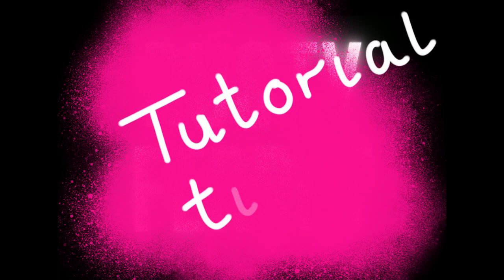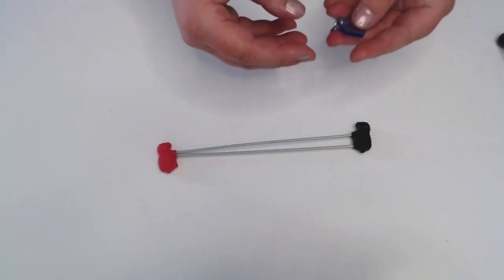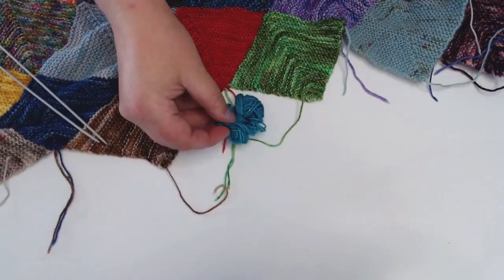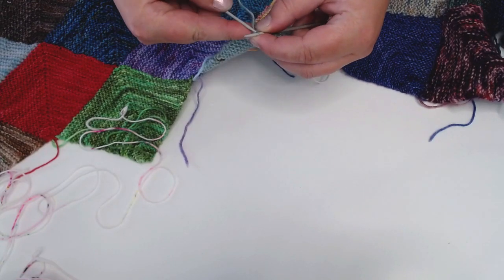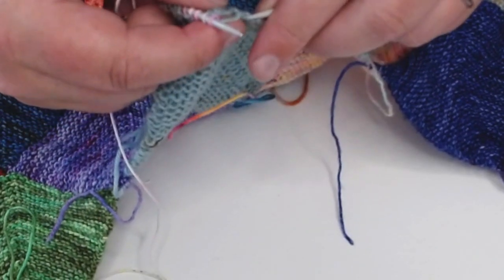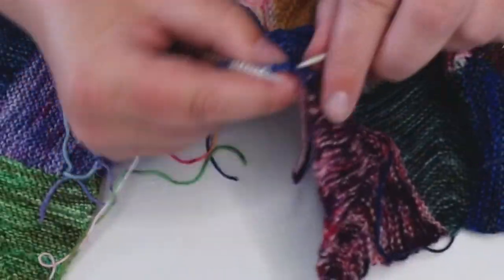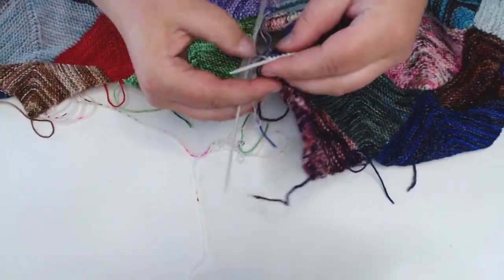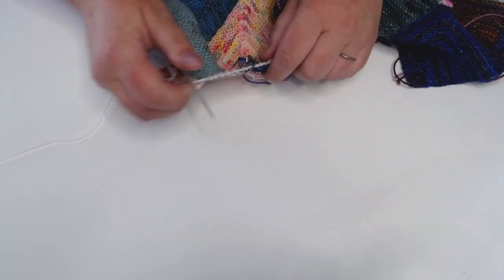Knitted Mitre Square Blanket Tutorial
Rusty Ferret Podcast

Welcome to the Rusty Ferret video podcast. I am really grateful that you have chosen to hang out with me while I show off what I have been up to.

find me
@rustyferretyarn on Instagram
@rustyferretyarn on Twitter